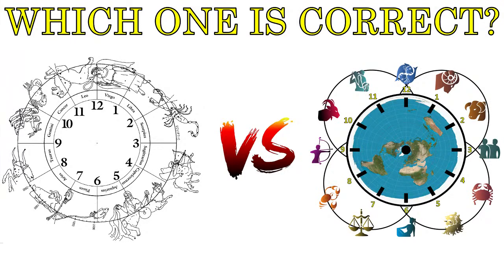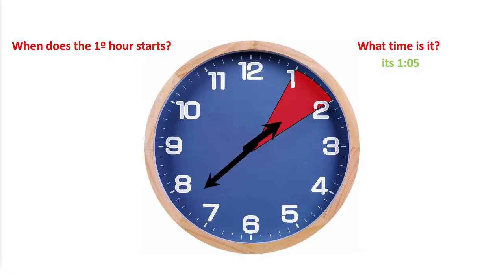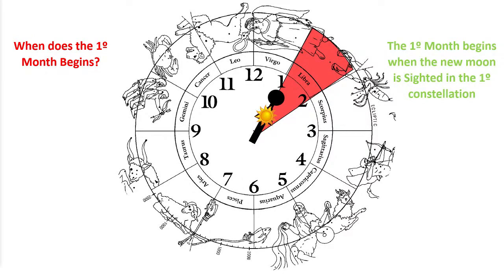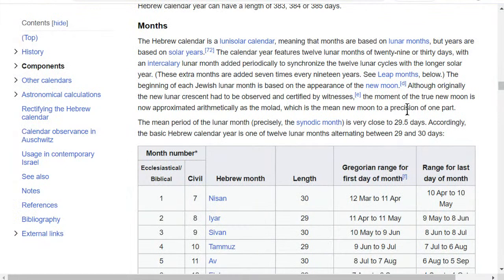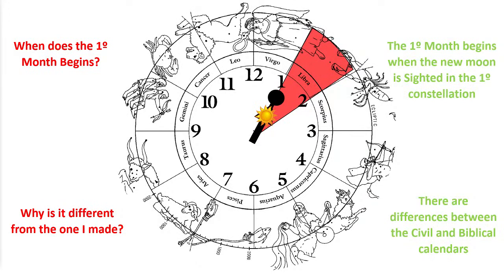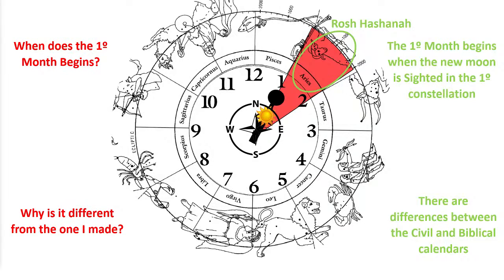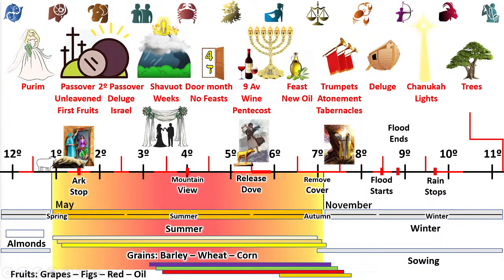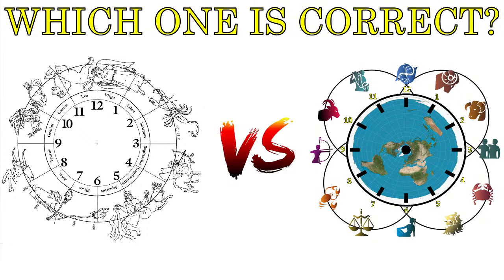💥IS THE ORDER OF THE SKY CLOCK WRONG!? - ANSWERING WHAT OTHER ARE SAYING ABOUT IT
or Through bank account:
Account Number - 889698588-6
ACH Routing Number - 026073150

WIRE Transfer Routing Number - 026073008
Bank Name - Community Federal Savings Bank